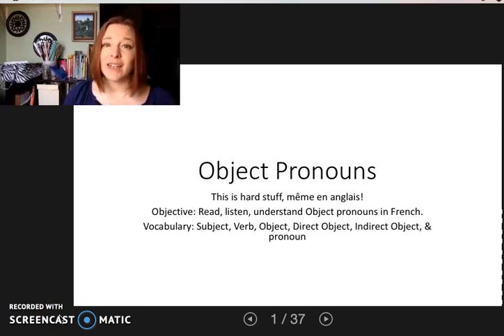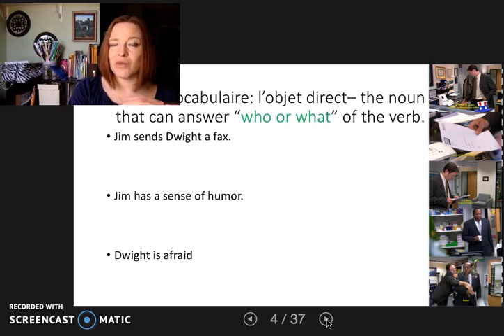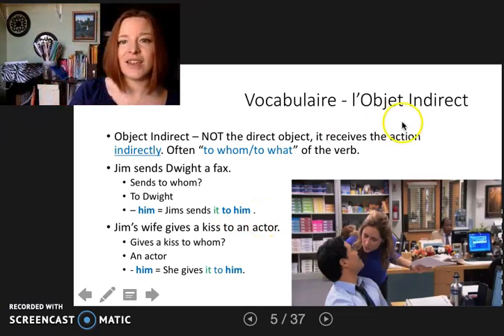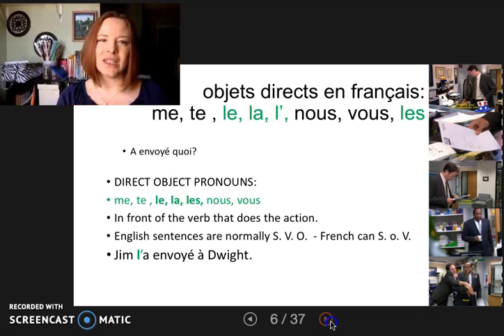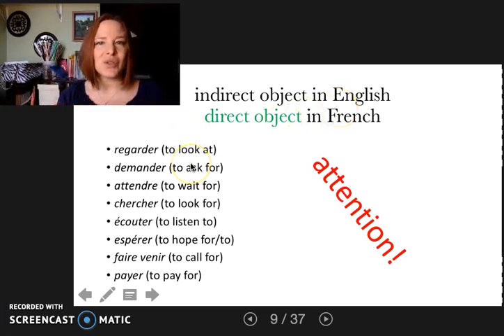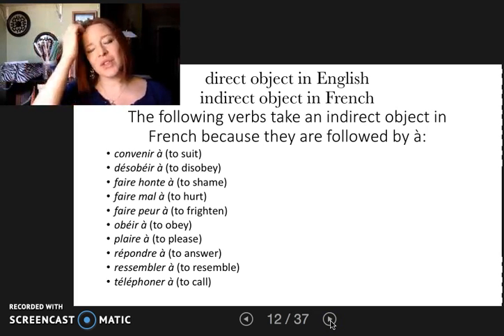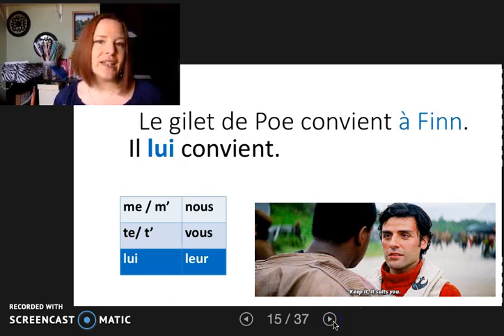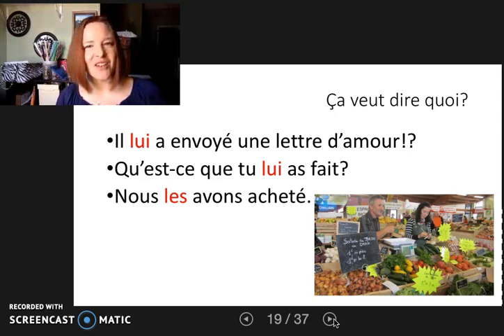What do Object Pronouns mean in Context with Madame Hoy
I am just a humble French teacher trying to make content easier for all learners.